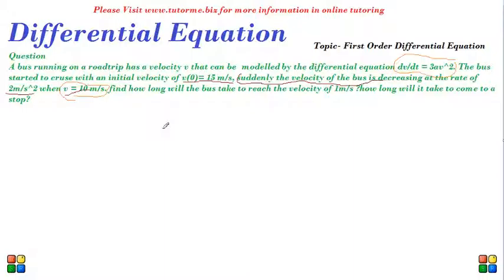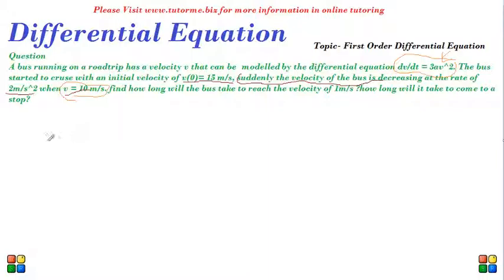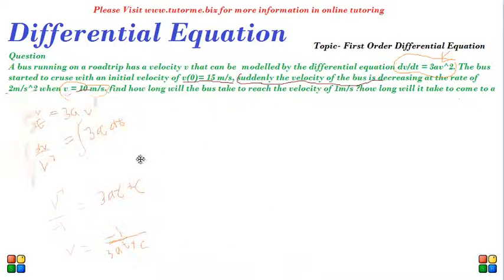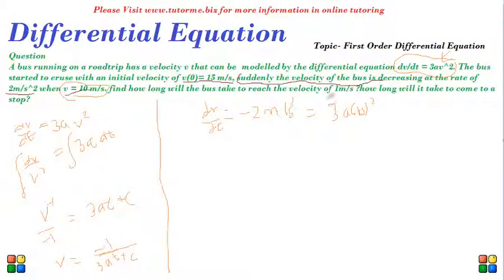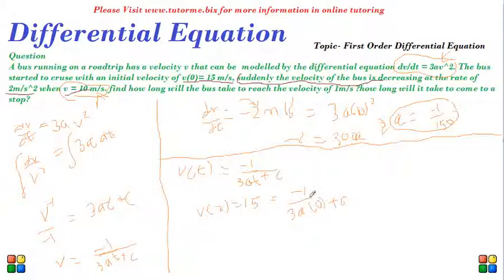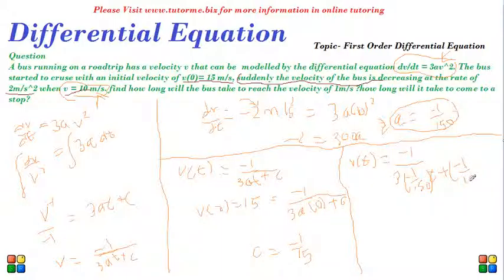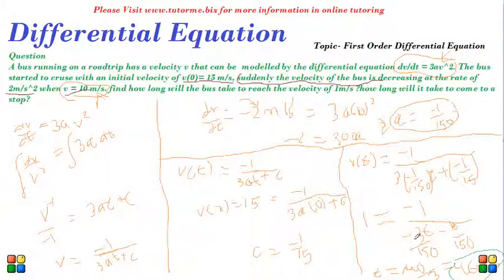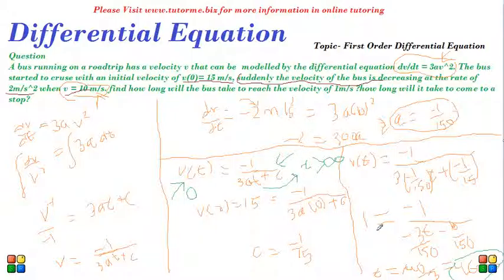Differential Equation First Order Differential Equation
Please fell free to leave a comment on the video so that i can advance my speech in my coming digital sessions.